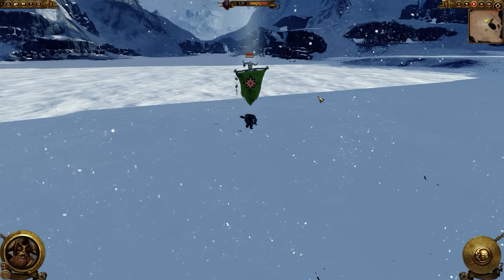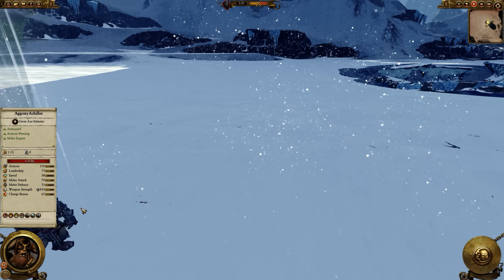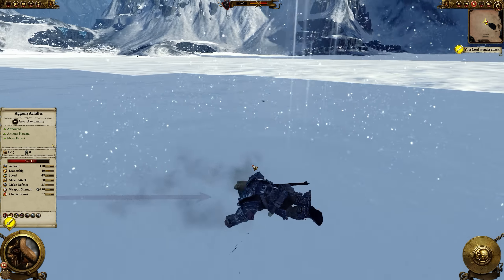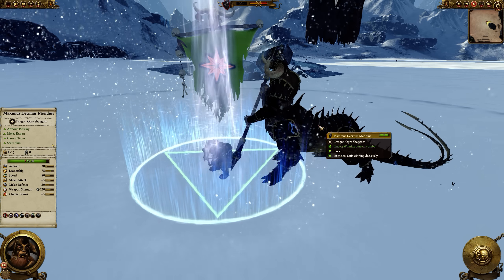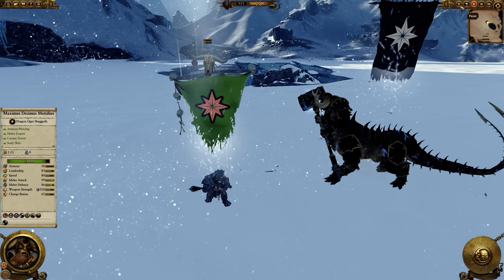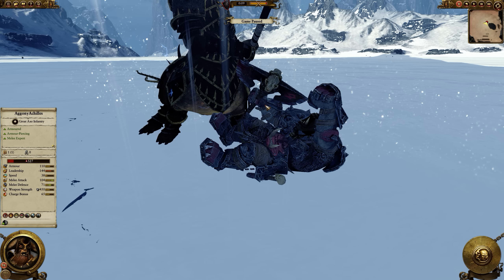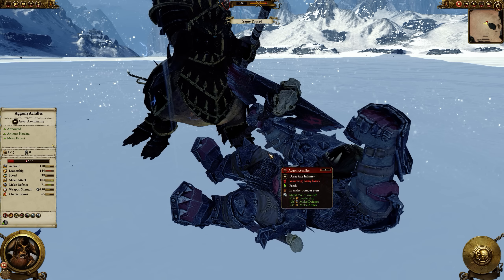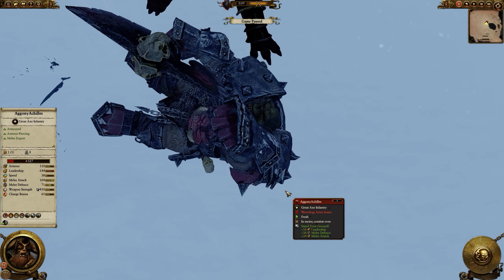Grimgor Ironhide vs Kholek Suneater Deathmatch - Total War Warhammer